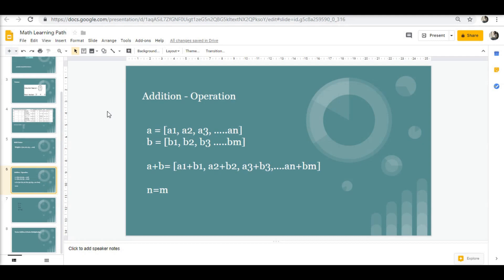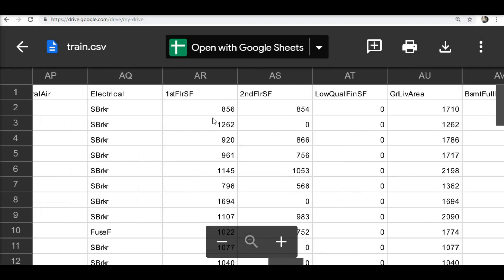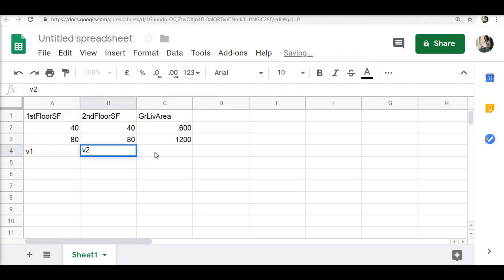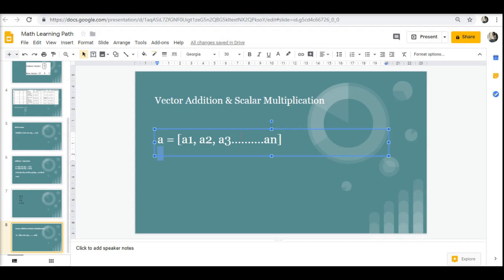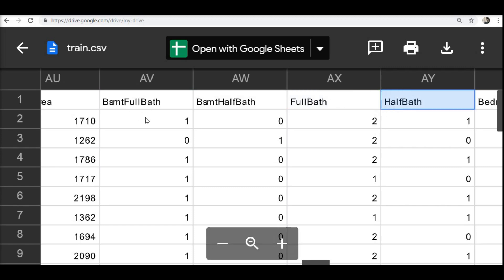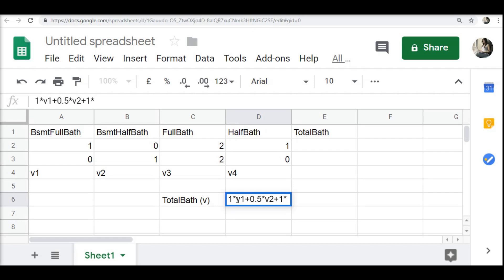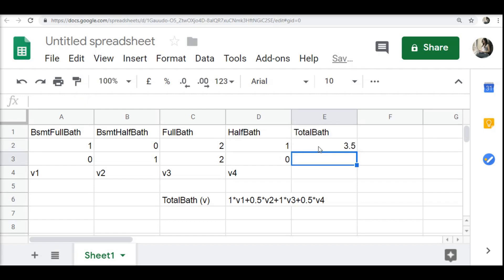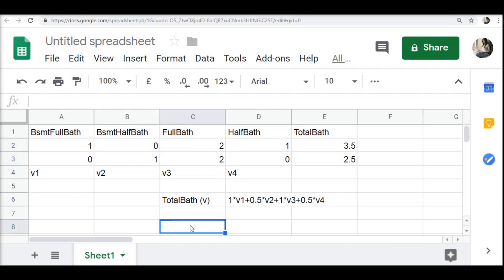Mathematics for Machine Learning | 2b Vectors and Matrices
A practical mathematical representation of data and what it means by vector addition and scalar multiplication.

Wacom digital pad for online teaching.

Wacom INTUOS Art, Pen & Touch Medium, CTH-690/K0-CX (Black)